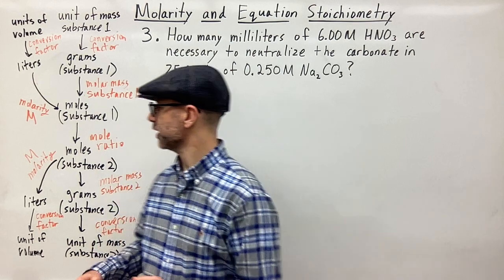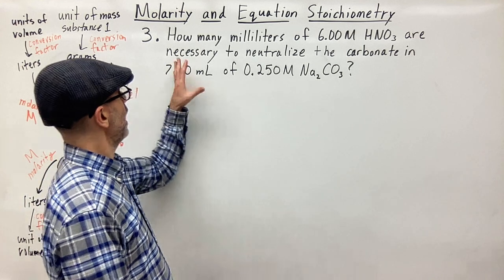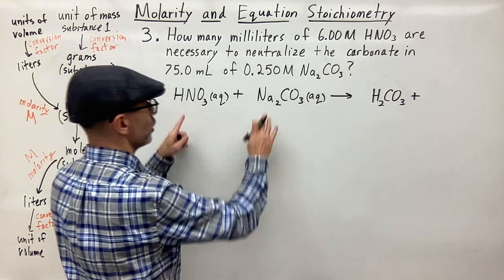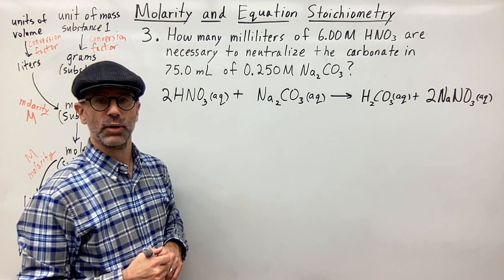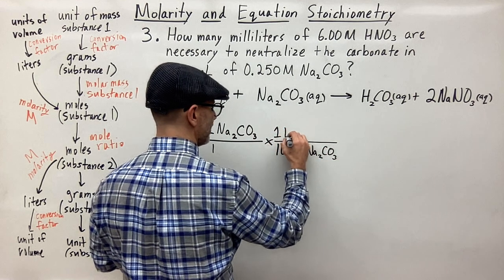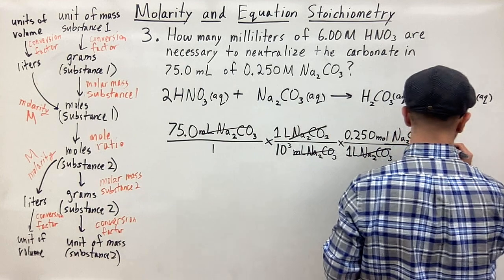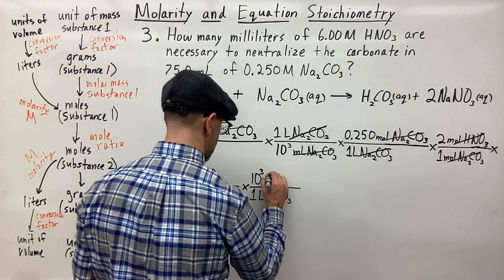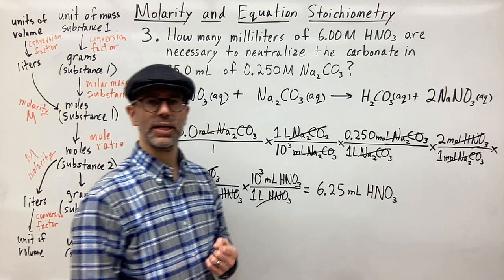Molarity and Equation Stoichiometry: Problem #3